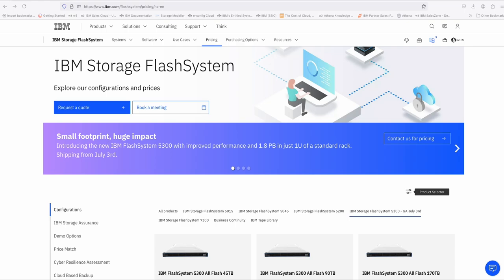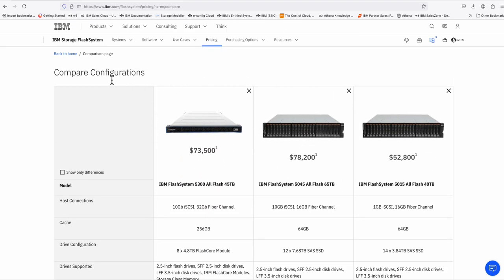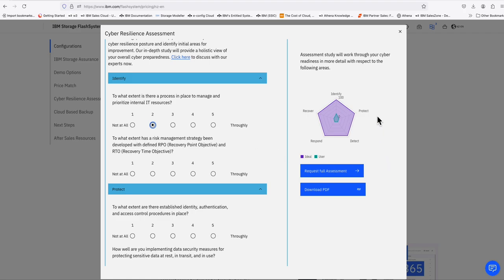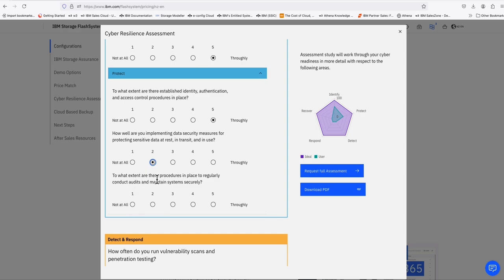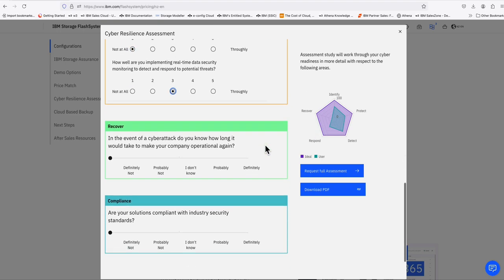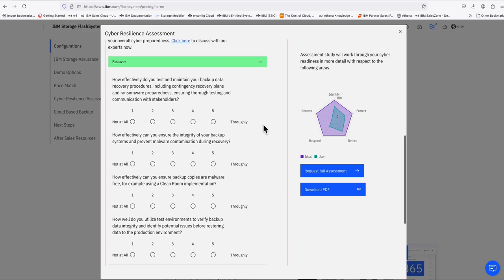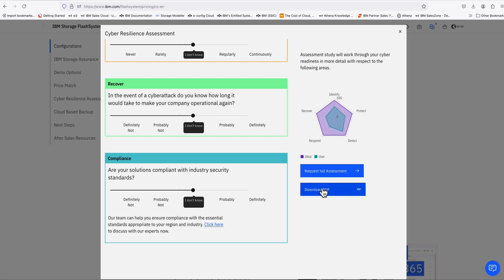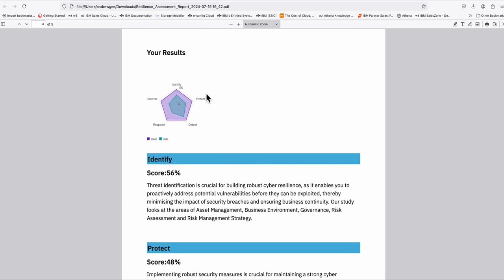IBM Storage FlashSystem : Cyber Resilience 101 - Andrew Gee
Discover the essentials of cyber resilience with Andrew Gee, IBM's partner technical specialist. Learn about IBM's Cyber Resilience Assessment Tool, a quick self-assessment to gauge your company's security posture, and essential steps to enhance data protection and recovery. Start building a stronger cyber defense today!